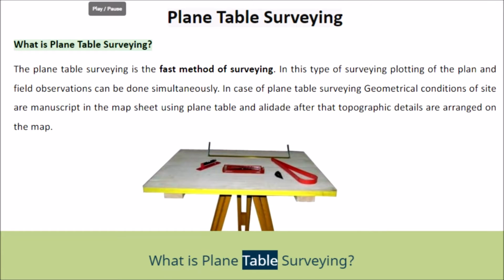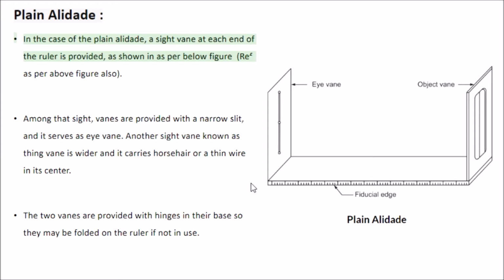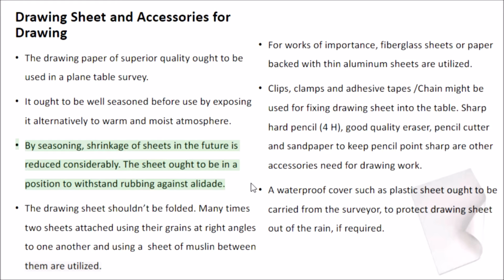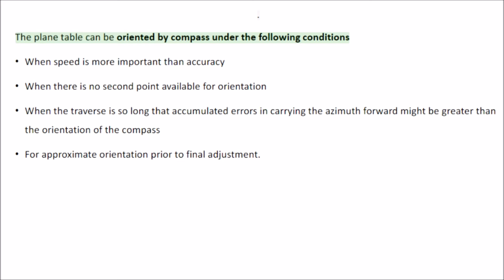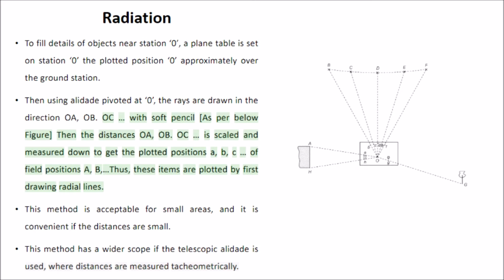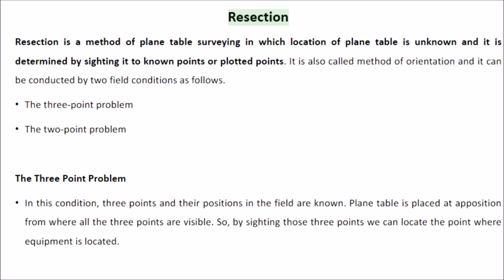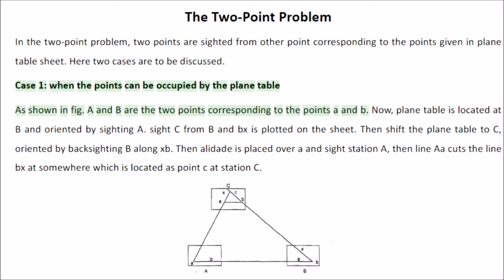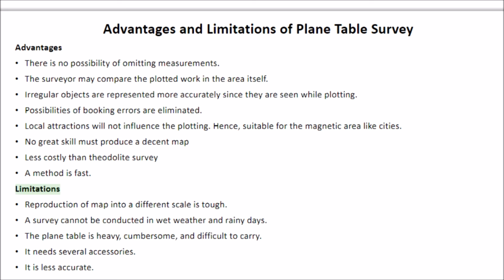Plane table survey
In this video, we will study about the Plane table survey its principles, advantages and disadvantages and many more